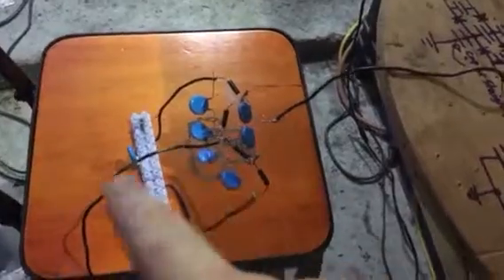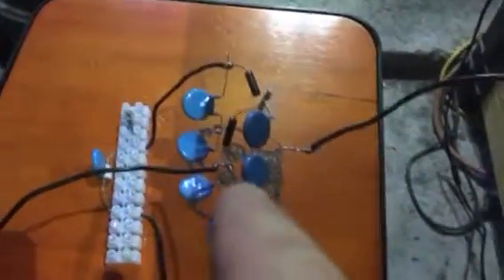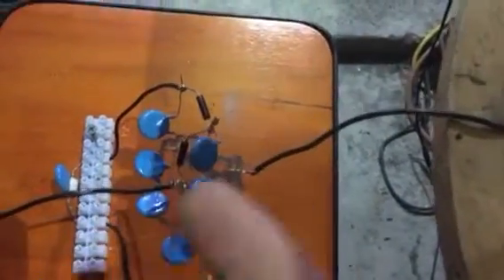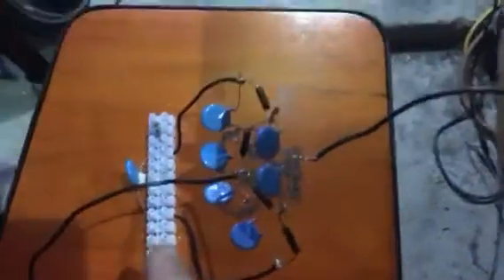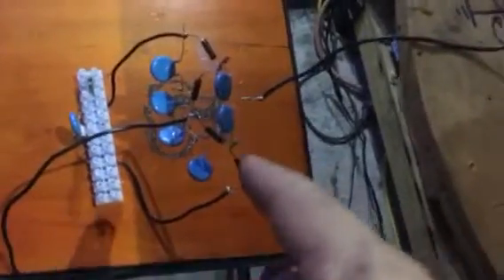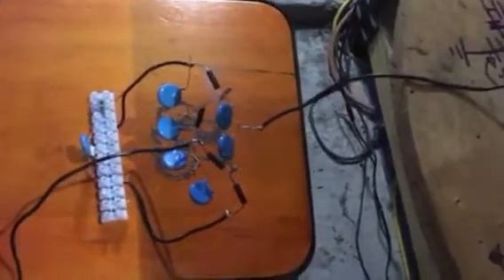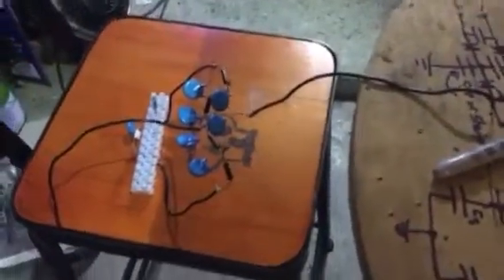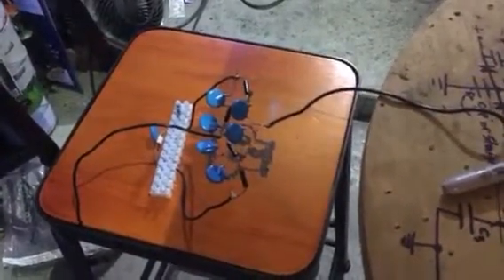Fwvq collecting from dual rps fields sparking 3kv gdt